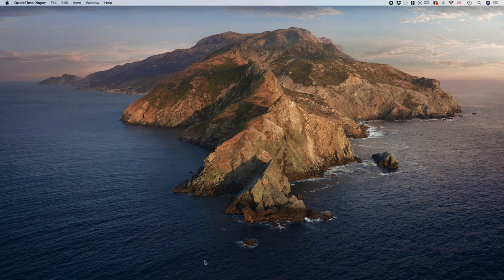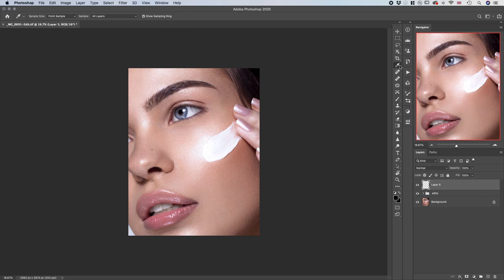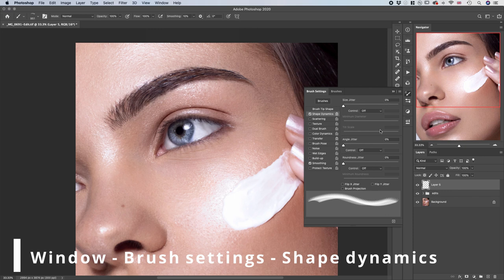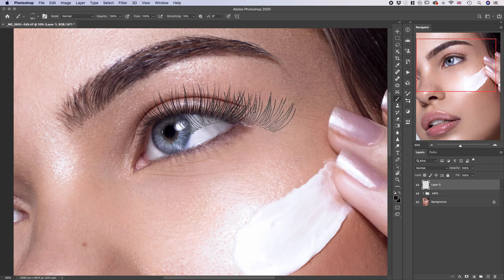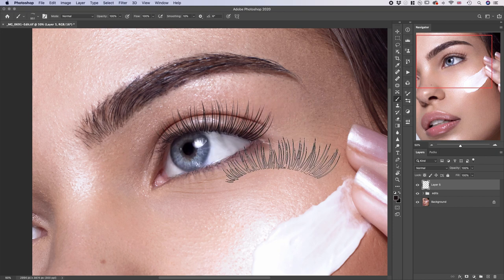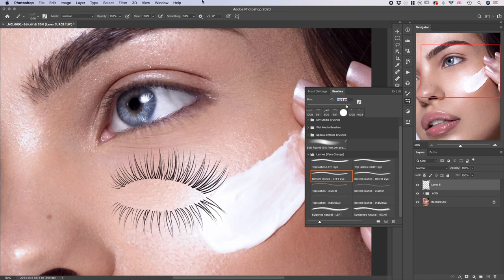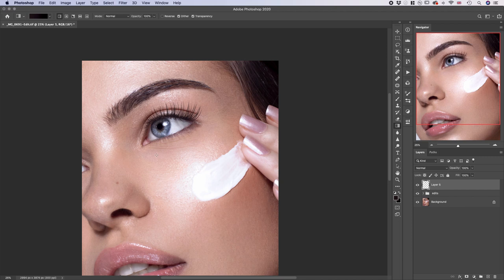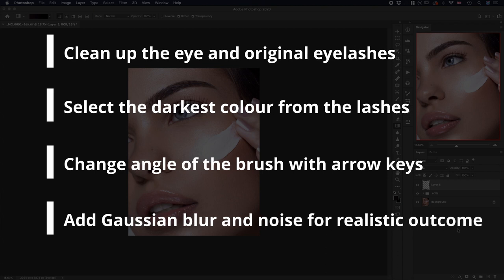How to make fake eyelashes look natural + FREE EYELASH BRUSHES for Photoshop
Get your FREE EYELASH BRUSHES here: - THESE ARE NO LONGER AVAILABLE FOR FREE

BUT! You can still get a NEW, UPGRADED version of these and more brushes

I have recently crossed the 3K mark in subscriber on YouTube and here is my thank you gift to all my subscribers: free eyelash brushes for you to use in Photoshop. Watch the video to see how you can download and install the brushes in Photoshop, how you can use them and make these fake eyelashes look natural! I am sharing quick tips on customising and rotating the brushes, best practices to use these custom brushes in Photoshop and make sure your lashes looks believable. Add natural looking eyelashes to any of your beauty photography or portraits in seconds!
This offer is completely free, unlimited and available for all my YouTube subscribers!

GEAR I am using:
+more